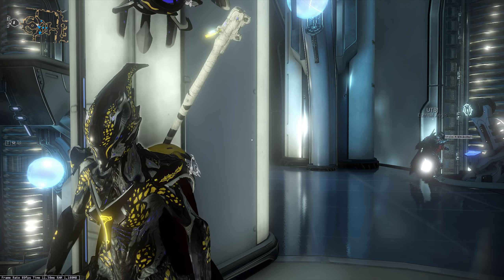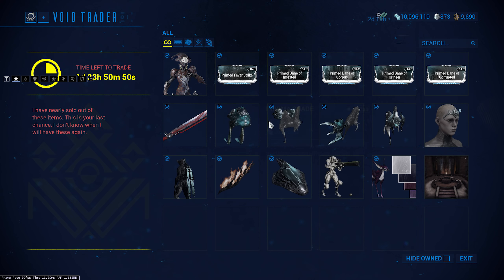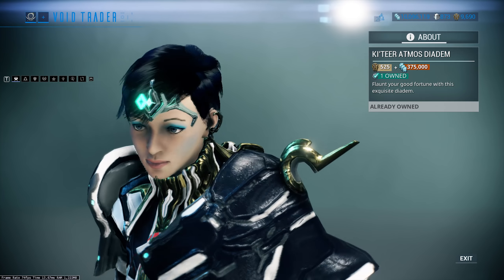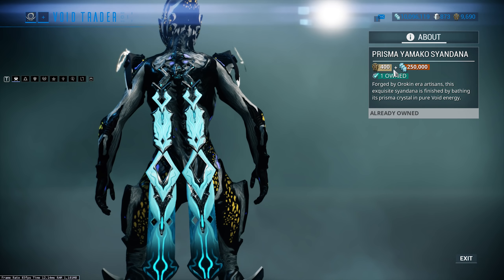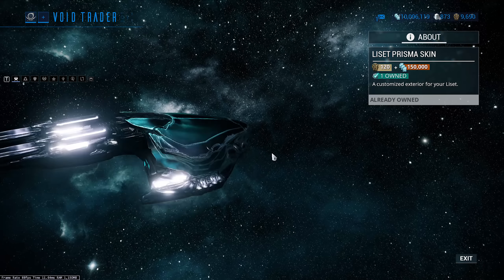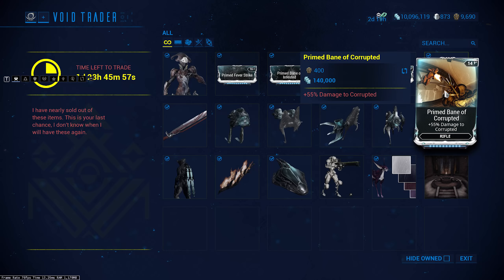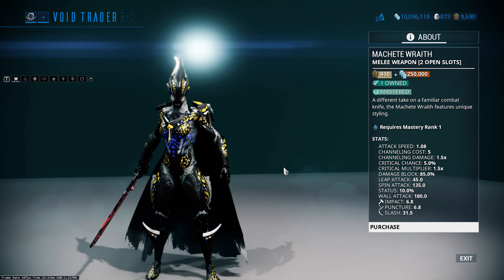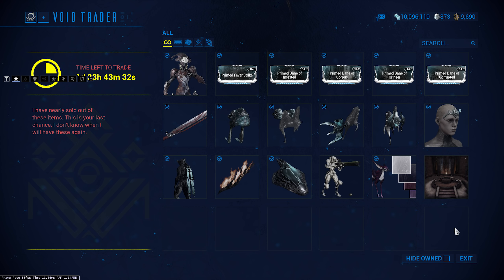(WF) Baro Ki'Teer Sept 7th - PC - Mirage Immortal!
Baro is back but what does his store hold for us today?!

No console this time sadly, I wasn't able to get hold of the console rotation stuff!

IGN: H3dsh0t

Special Thanks go to these amazing patrons!:
Radioactive_Gaming
Thomas Dreadmaul
Luka Korosec
Gextroll
Dum6
NuV